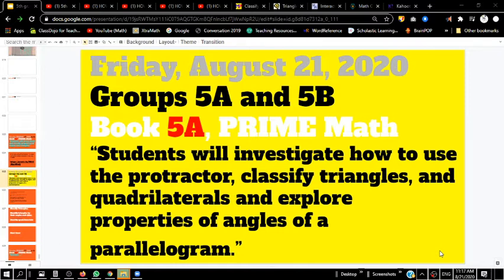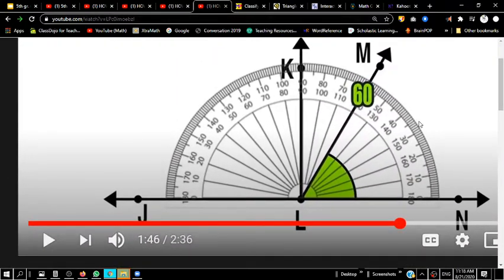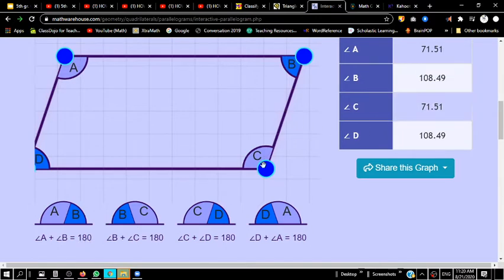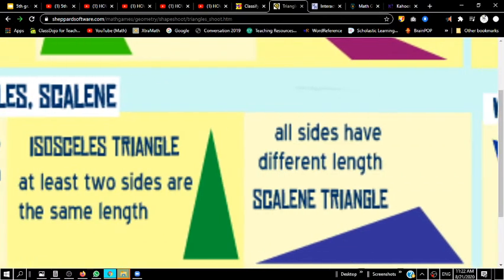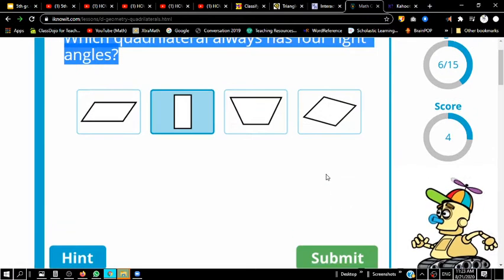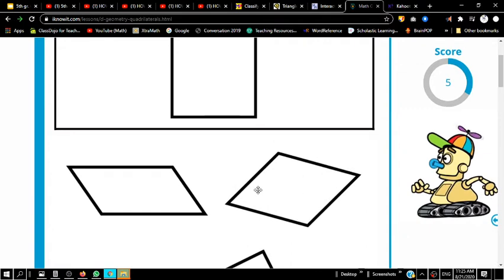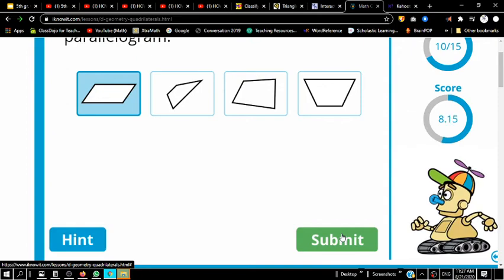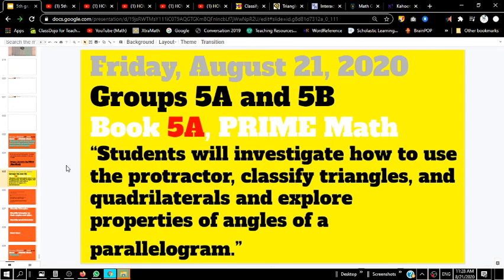5th Math: angles w/ protractor, classify triangles & quadrilaterals; T. Joe, Aug 21, 2020 (no book)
“Students will investigate how to use the protractor, classify triangles, and quadrilaterals and explore properties of angles of a parallelogram.”

Drag vertices on a quadrilateral to see how angle measurements change